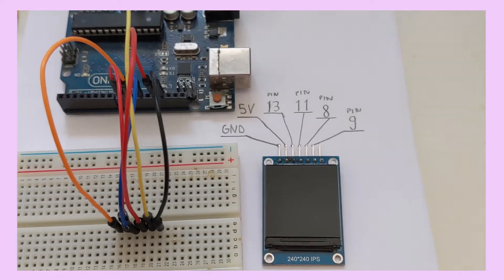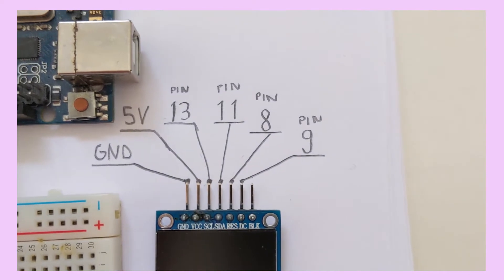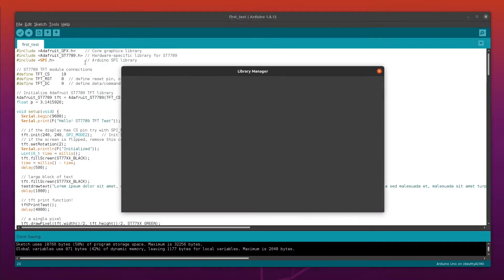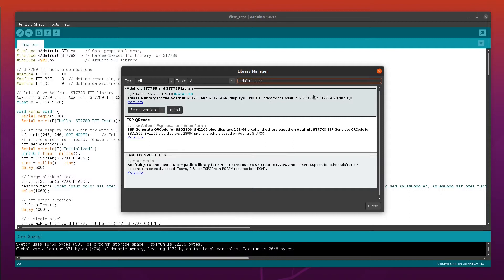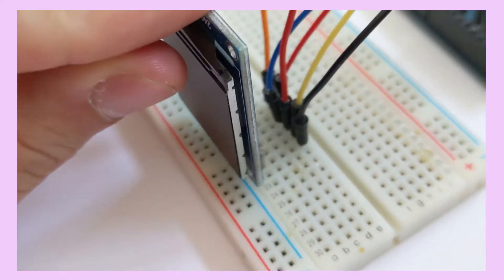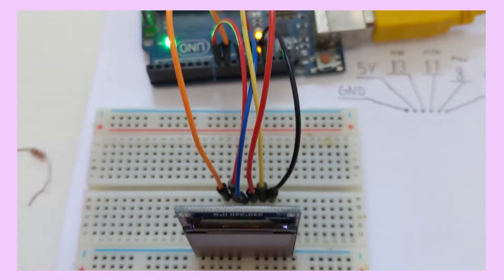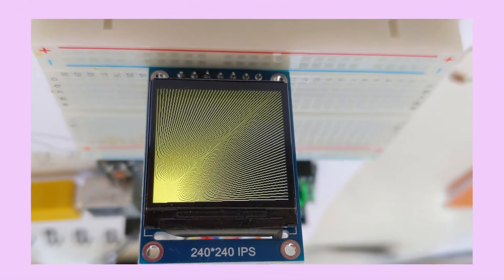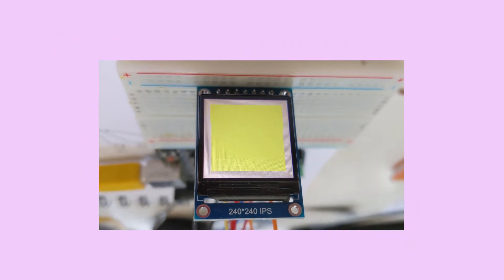TFT Display 1.3 inch for Arduino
Simple tutorial on how to use a display with an arduino.